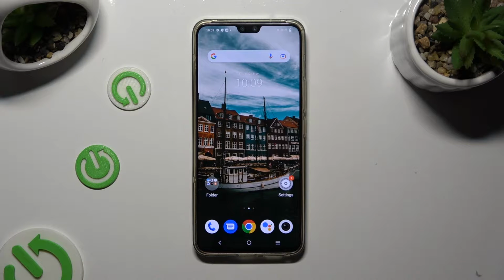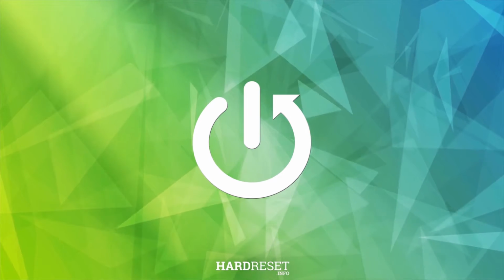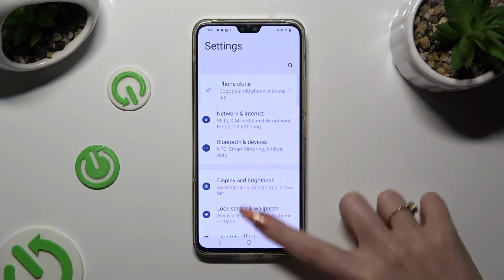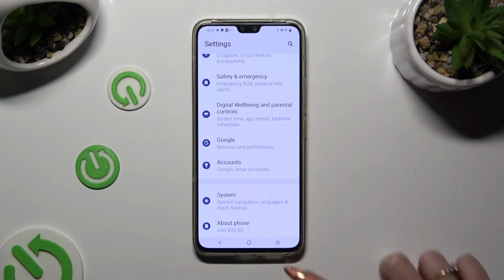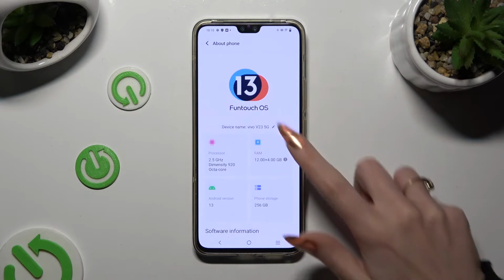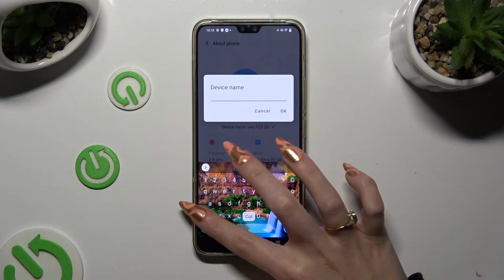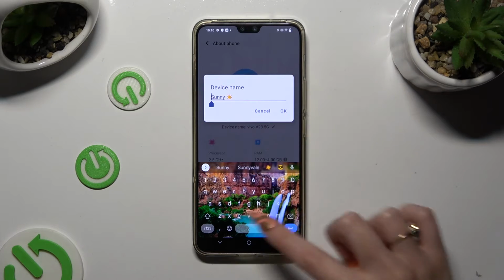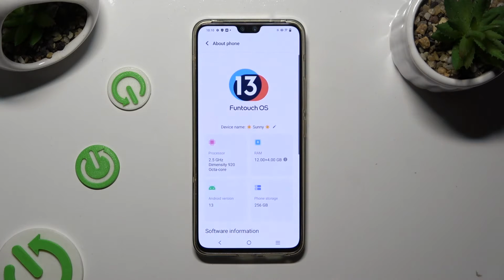How to Change Device Name in VIVO V23 – Rename Device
If you're wondering how to change your VIVO V23 name, then here we are coming to show you! The above tutorial will guide you through this quick and easy process, that allows you to change your device's name. It will be displayed on all other devices, so let's make it crazy!

How to change phone name in VIVO V23? How to set up the name of your VIVO V23 device? How to rename the VIVO V23? How to get access to name settings in VIVO V23?